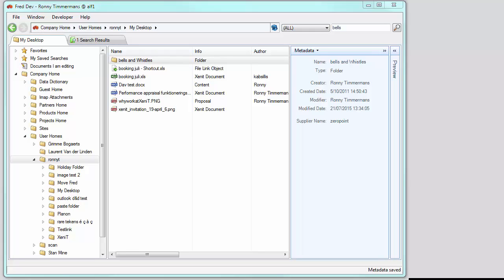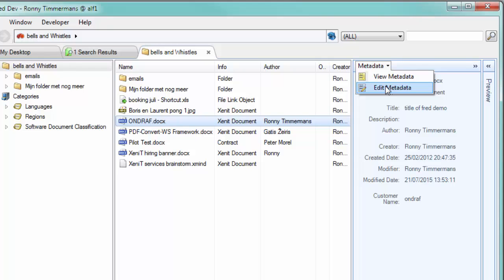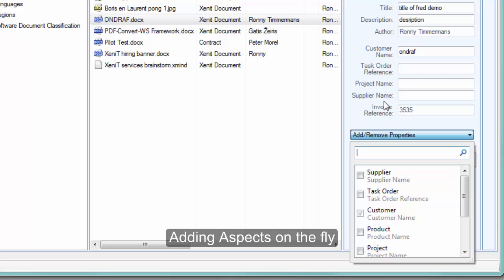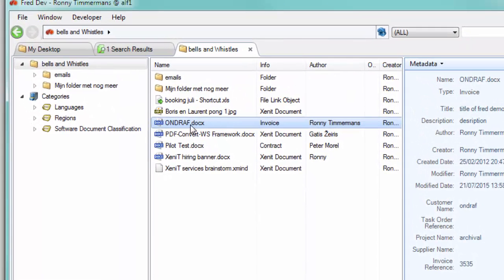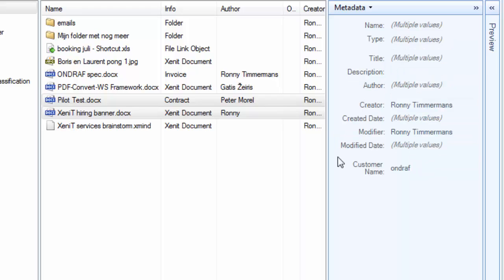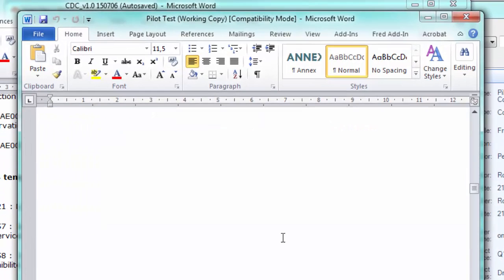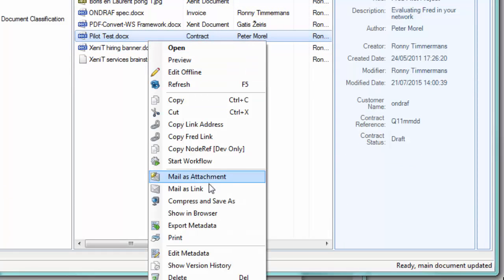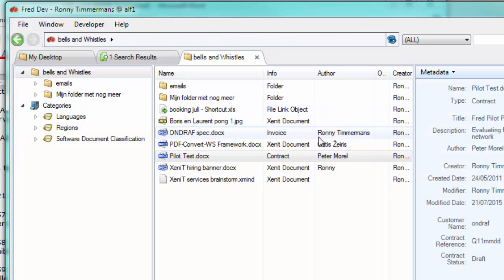Changing information in Fred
How to change information in Fred. alfresco xenit.